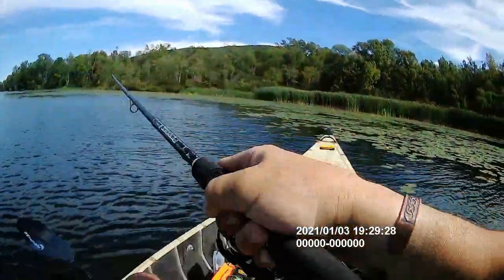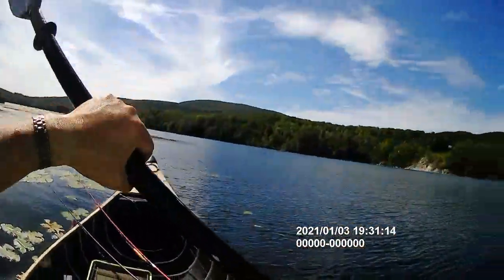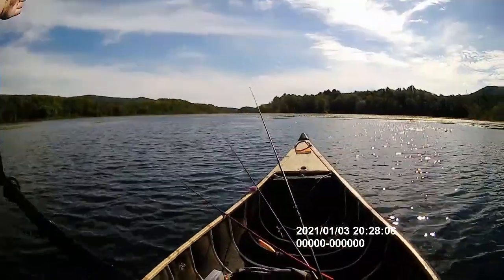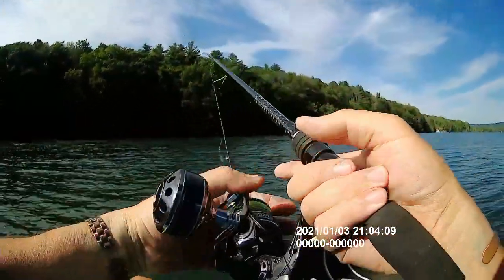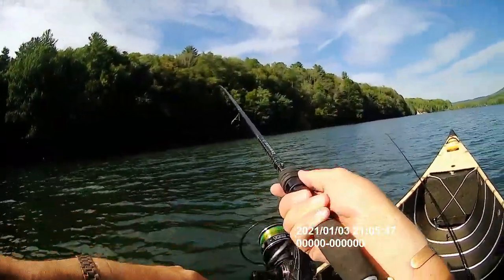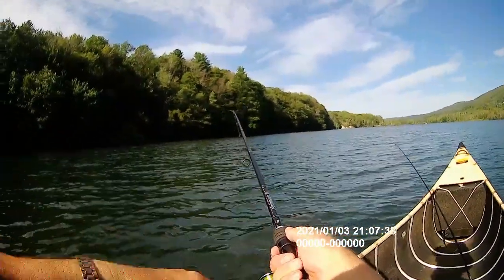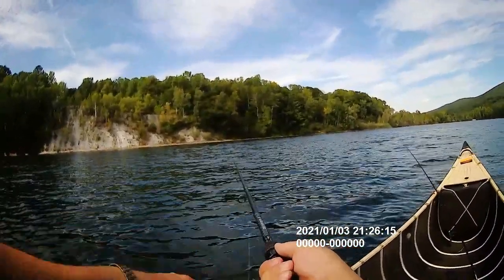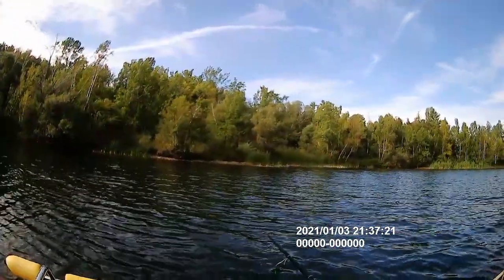Bass and Glass on Hoosic Lake (and meeting another YouTuber)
Travel with us to Hoosic Lake in the Northern Berkshires on a late August afternoon where we will go after Largemouth with spinnerbaits, and explore a little bit of the history of the area. Lanesboro and Cheshire are the towns that border the lake and it was in this region that fine sand was discovered in the 18th Century that supported a glass making industry in the region for a time...the first real industry in that part of Massachusetts. The Taconic and Berkshire hills on both sides of the lake make for some scenic background while the lake itself is a great fishery. While no big fish were landed, we did meet another Youtuber, Matt Moreau whose channel will be linked below. Check him out for a bit of fun and as I say...Good Ol' Fashioned Yankee Ingenuity!